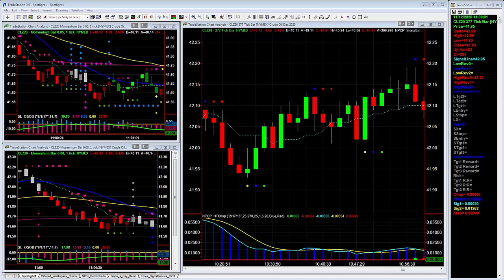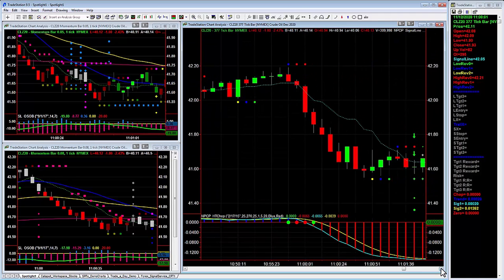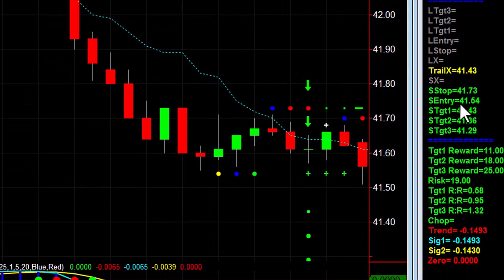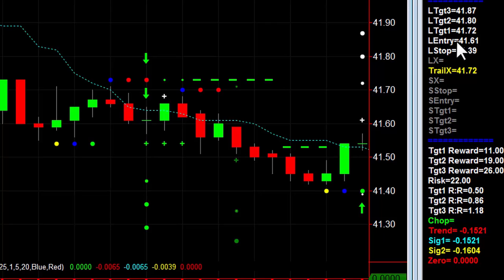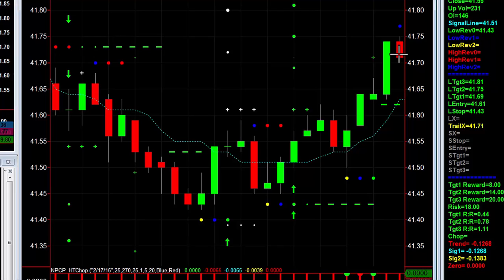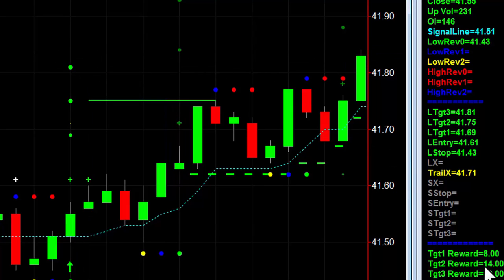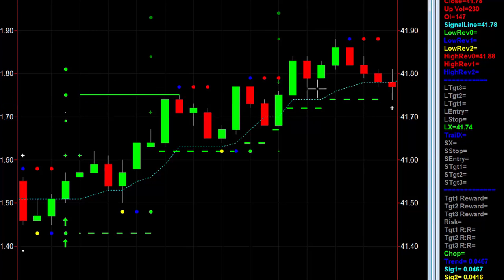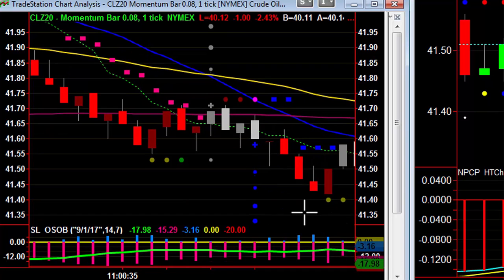Crude Oil Inventory Trade plan Walk-Through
Hi Backpacktraders!

After I posted the last video where we went over the Crude Oil Inventory Tradeplan using the CPX-2 and the SPT, I received some questions about how the Tradeplan actually works and how it has been able to produce positive results after so many years.

So I decided to do this quick video going over the basics of the Tradeplan to answer those questions.

After watching this video, you will realize you don't have to over think things, don't look for complicated strategies and how simple a winning strategy can be, like this one!

This is what me and my Live Traderoom members have experienced for years!

-TJ